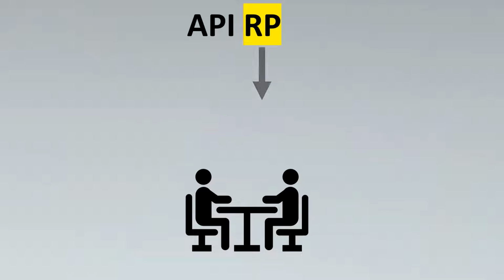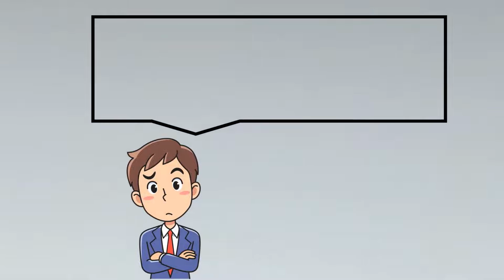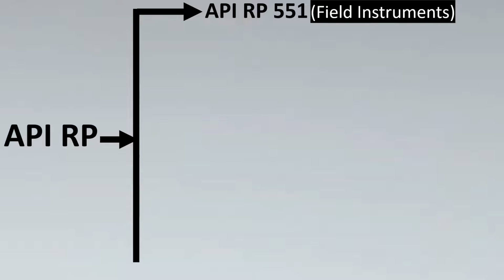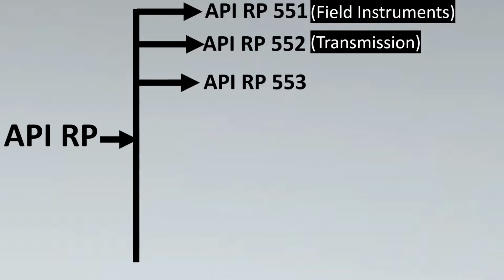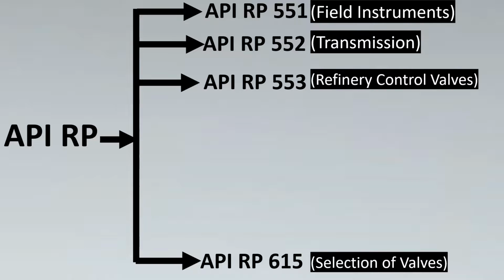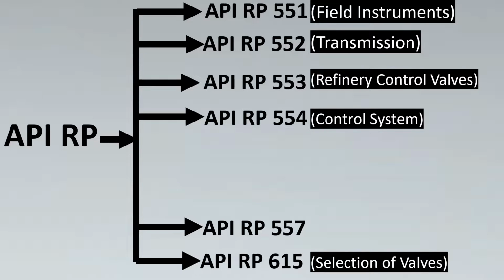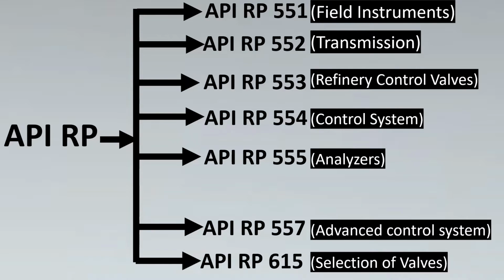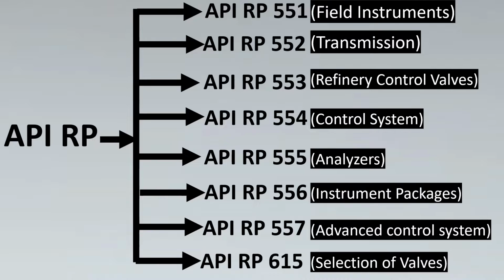What is API Recommended Practices Standard and its guide for Instrumentation and control engineers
API RP Standards stands for recommended practices.

These API Standards are not Mandatory Practices.

The video contains the following summary of API RP standards

API RP 551 covers Field Instruments

API RP 552 covers Transmission systems

API RP 553 cover control valves

API RP 554 covers control system requirements

API RP 555 covers Analyzers

API RP 556 covers Instrument Packages

API RP 557 covers Advanced Control System

API RP 615 cover Valve selection guide